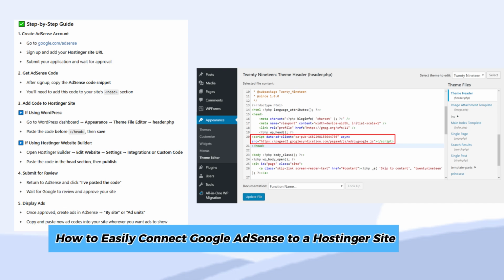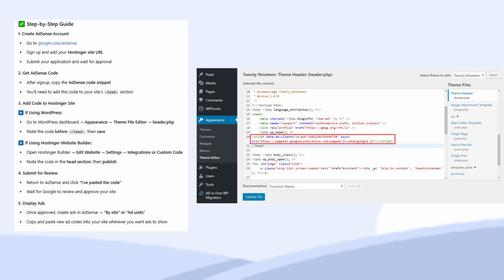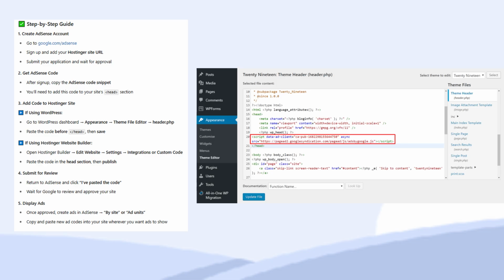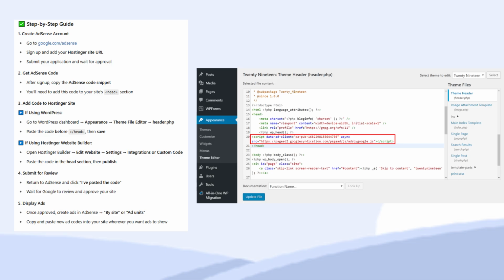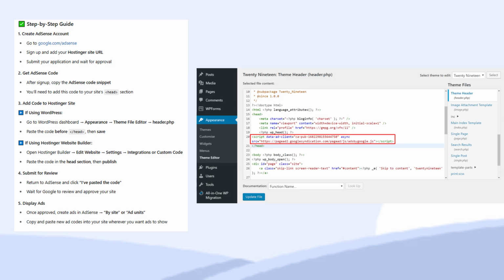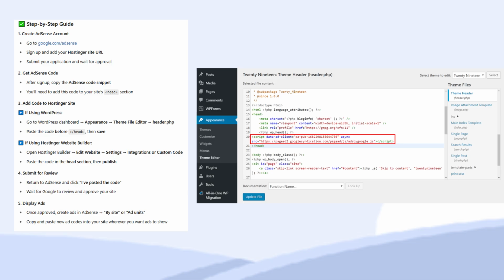How to Easily Connect Google AdSense to a Hostinger Site (Right Way)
Want to monetize your Hostinger website with Google AdSense? 💸 This step-by-step tutorial walks you through the easiest and correct way to connect AdSense to your site, get verified, and start earning! Perfect for beginners using Hostinger's builder or WordPress. 🎯💻